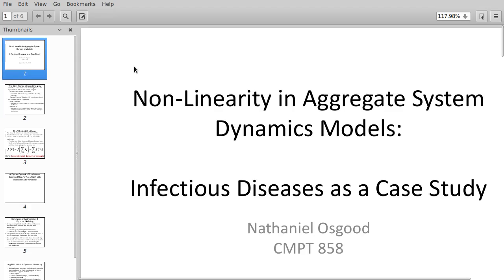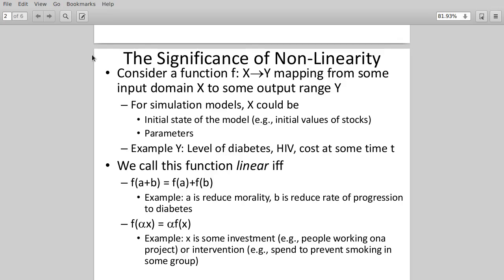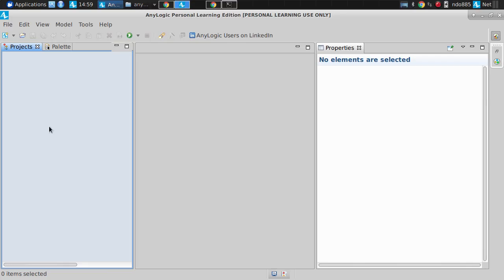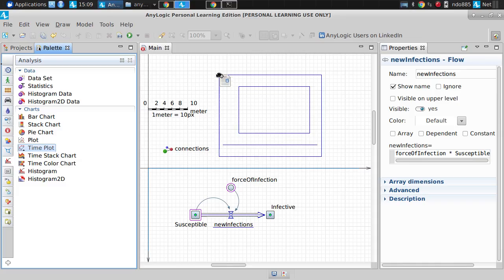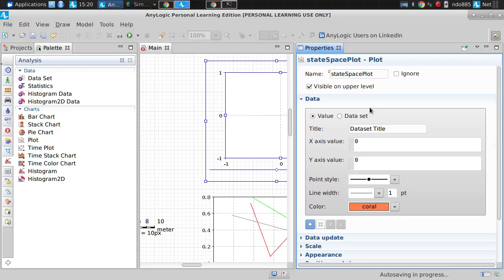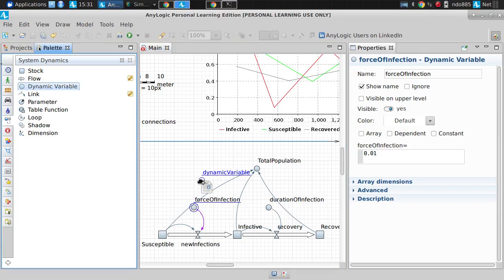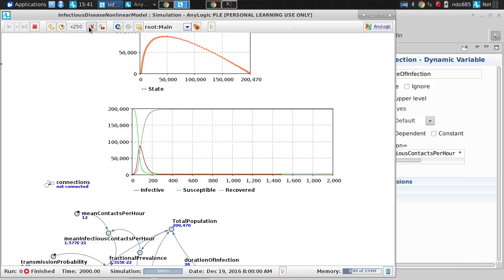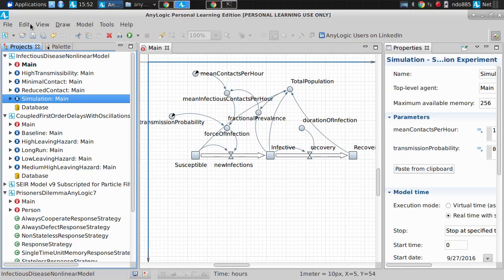Nonlinearity and building a first aggregate infection transmission model in AnyLogic